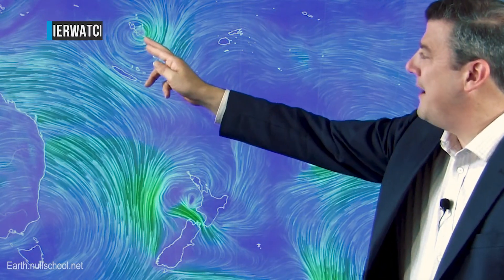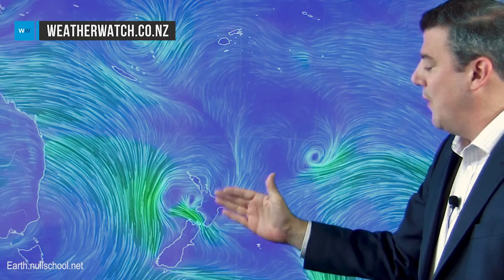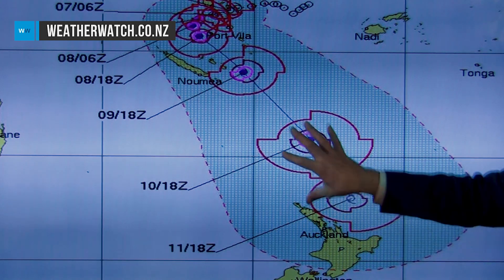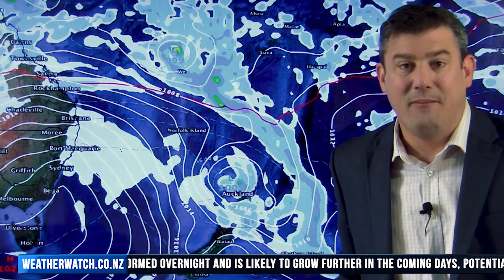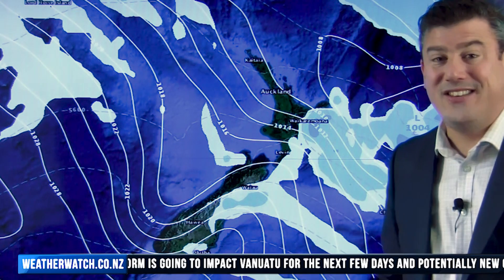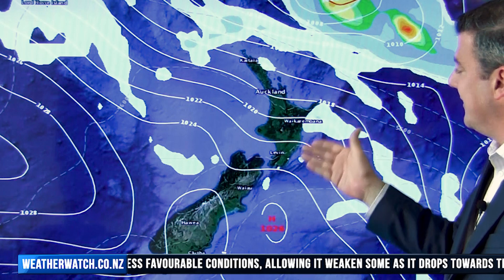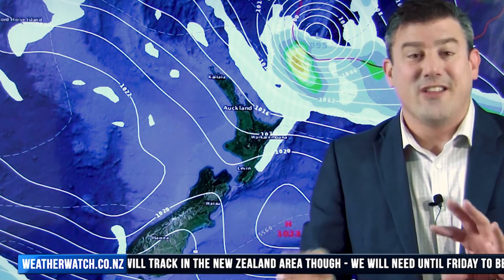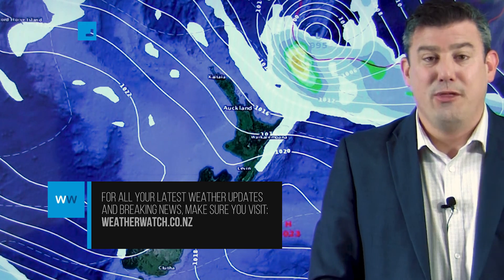Cyclone Hola forms - we cover the expected track (07/03/18)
Tropical Cyclone Hola formed Wednesday morning and is likely to intensify further in the coming days, potentially reaching Severe Category 3 status on Thursday or Friday. In just 12 hours it has already reached Cat 2 status.

The storm is going to impact Vanuatu for the next few days and potentially New Caledonia too.

This week Hola is likely to track south and into less favourable conditions, allowing it weaken some as it drops towards the New Zealand area.

It’s still quite uncertain where Hola will track in the New Zealand area though - we will need until Friday to be able to be more specific.